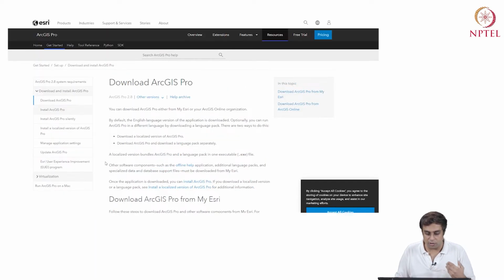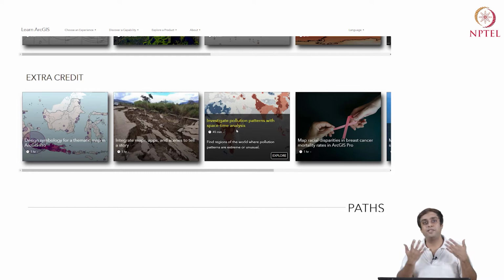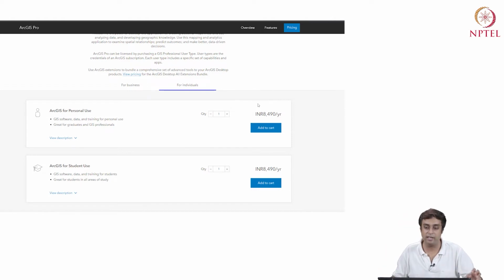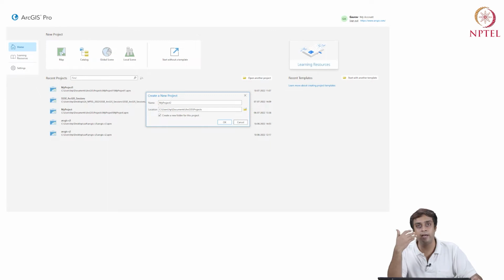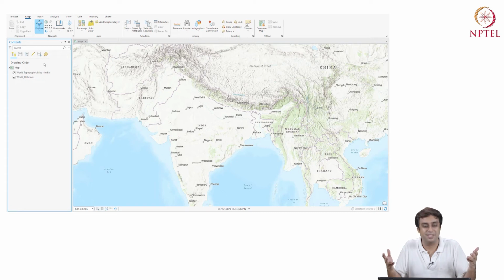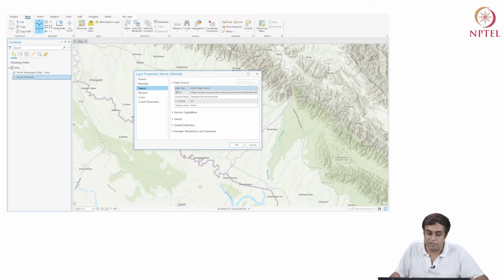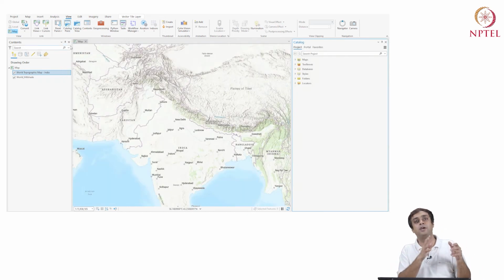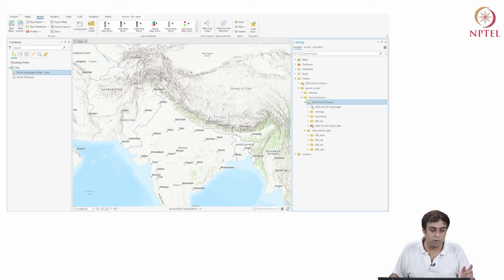Introduction to ArcGIS Pro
Spatial data sources, spatial data formats, shapefiles, spatial data properties, spatial data symbology